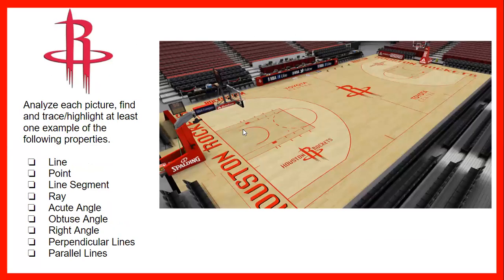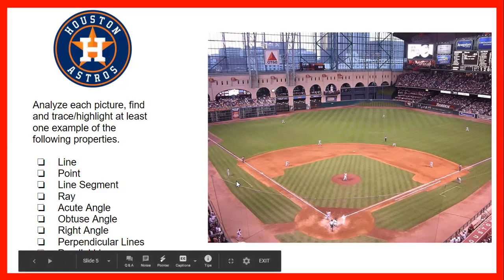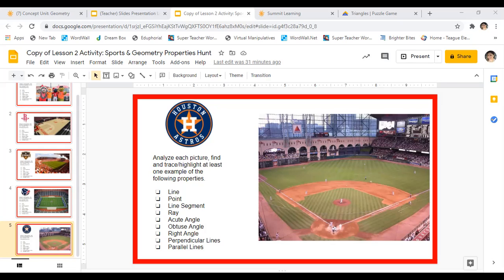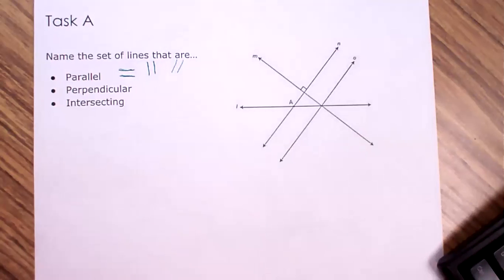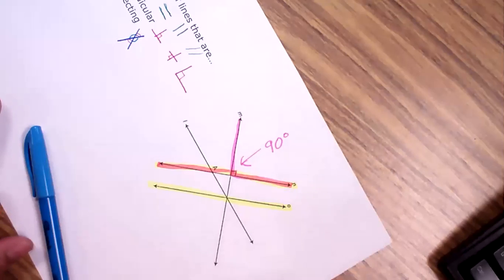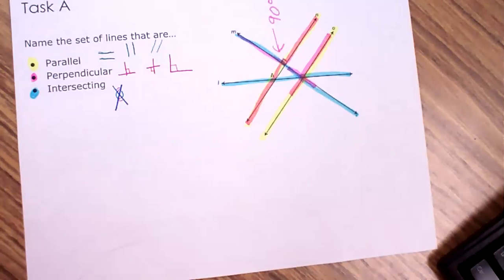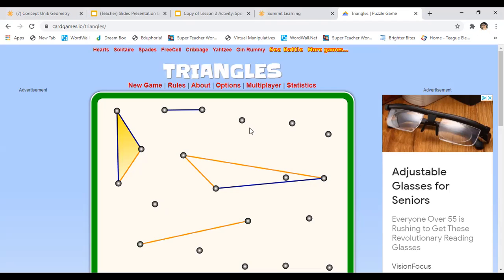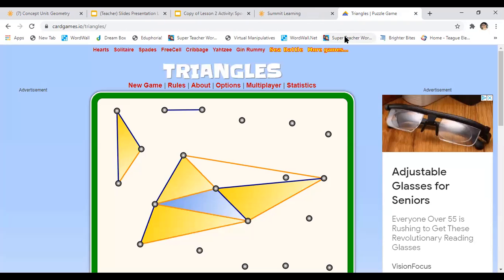Geometry Lesson 2: 2D attributes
Learn to recognize different triangles and lines in sports arenas.